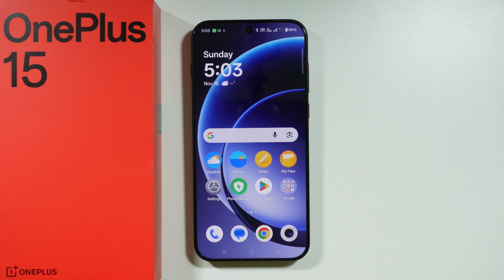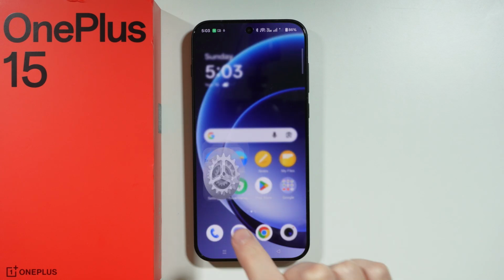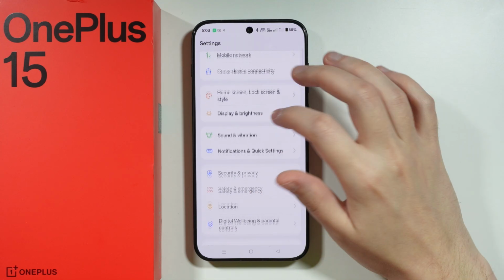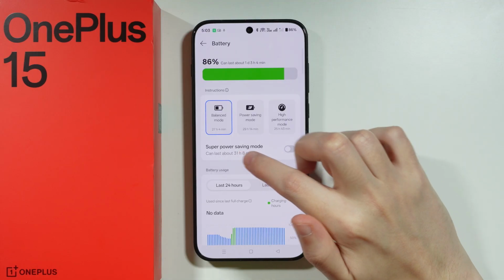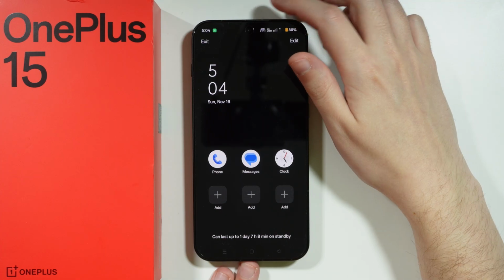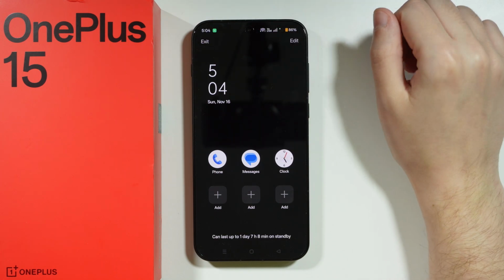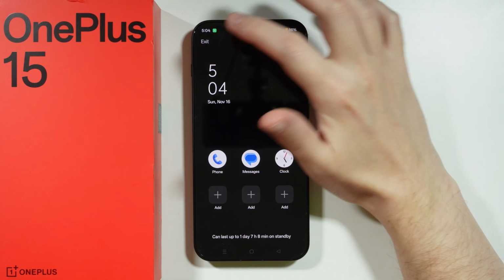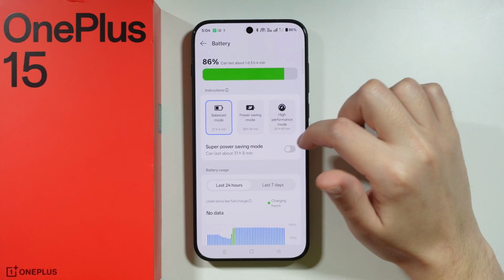OnePlus 15: How to Turn ON/OFF Super Power Saving Mode (Ultra Battery Saver)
In this video, I'll show you how to enable and disable the Super Power Saving Mode (Ultra Battery Saver) on the OnePlus 15 easily. This crucial setting maximizes battery life when you are running low on charge, restricting background apps and limiting functions to essential calls and messages. Follow these steps in this quick OnePlus 15 settings tutorial to learn how to activate this extreme power saver feature whenever you need it most.